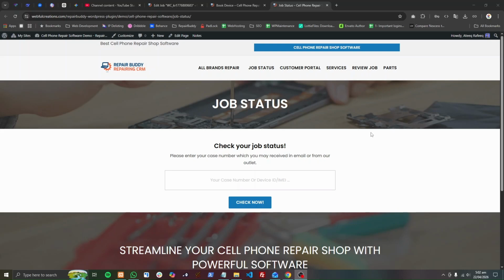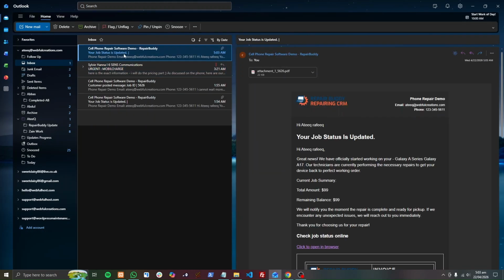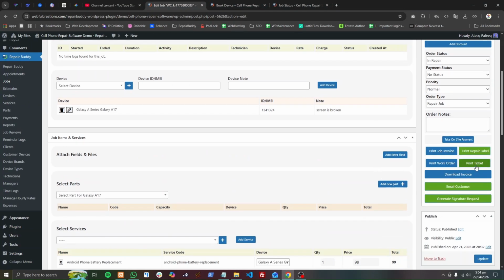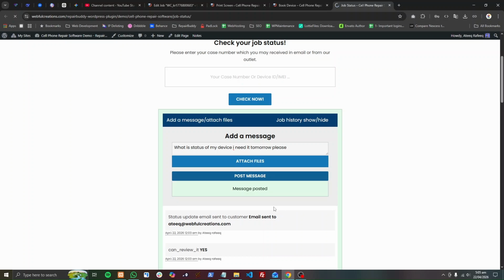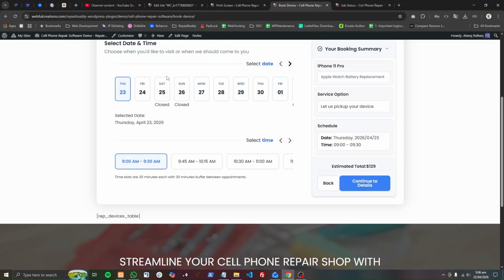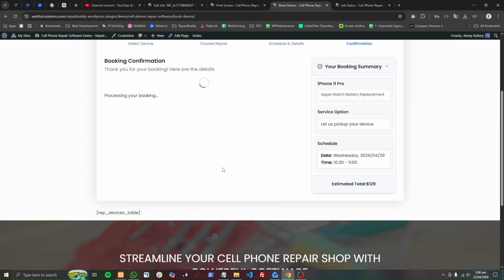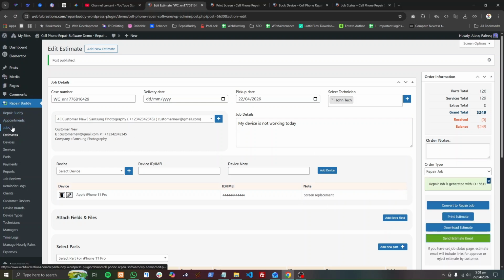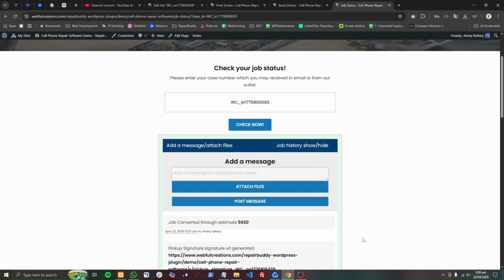How to Set Up an Online Repair Status Tracker for Your Repair Shop (Step-by-Step) | RepairBuddy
Provide 24/7 transparency to your customers without picking up the phone! 📱✨

Stop wasting time answering the same question: "Is my device ready?" In this video, we explore the Online Repair Status Tracker feature of RepairBuddy—a professional customer portal that gives your clients instant access to their repair progress.

What we cover in this deep dive:
- Instant Access: How automated Email & SMS notifications send direct, "no-login" tracking links to your customers.
- The QR Code Ticket: How to print repair tickets with dynamic QR codes so customers can scan and check their status in seconds.
- Self-Service Bookings: See how the tracking flow works automatically when a customer books a repair online.
- Inside the Portal: We show you exactly what the customer sees:
1. Full Transparency: Current status, technician name, and full repair history.
2. Financial Clarity: Detailed breakdown of parts, labor, extras, and the balance due.
3. Two-Way Communication: How customers can upload images or messages directly to the technician from the tracker.
4. Instant Invoicing: The "Download PDF Invoice" button that saves you even more time.